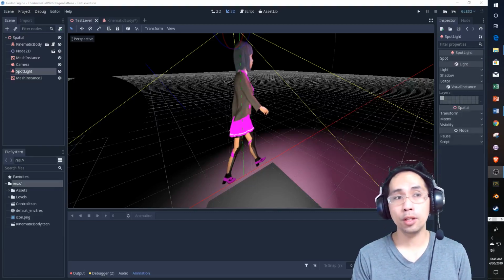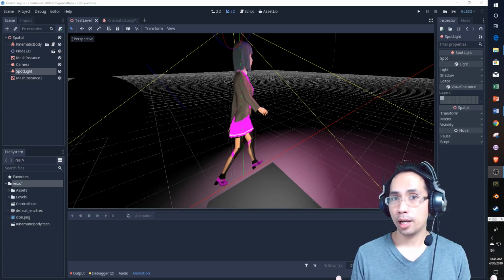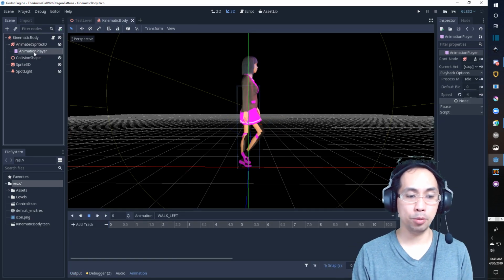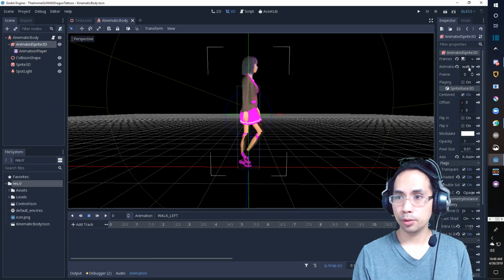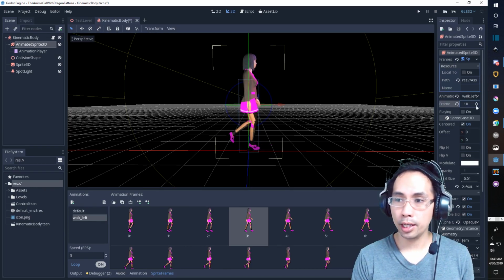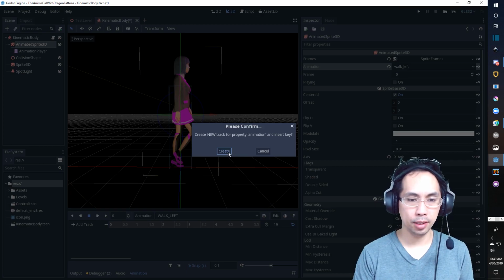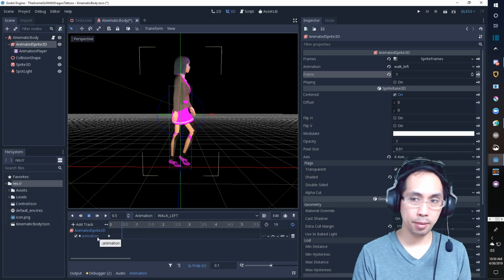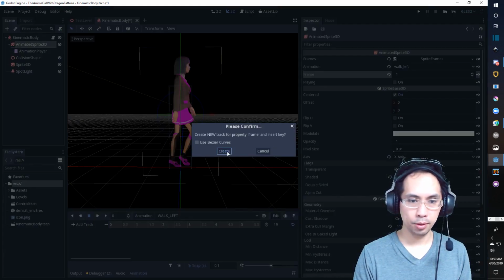Godot 3.1: Sprite3D with Timeline.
Yeah, if anyone knows how to cast a shadow for the Sprite 3D, please tell me. Going to try and see if I can create a custom node mesh tonight.

Things of interest:
Rakugo : Story Management Plugin for Godot 3.1